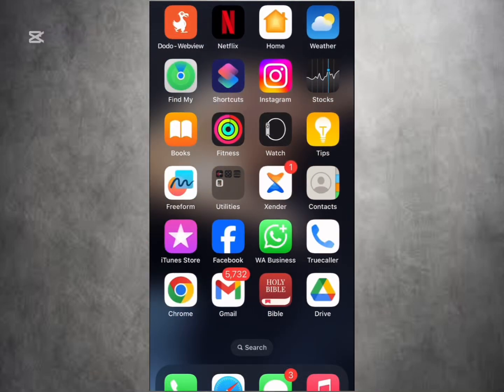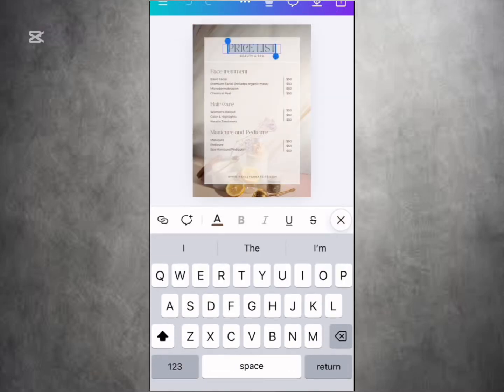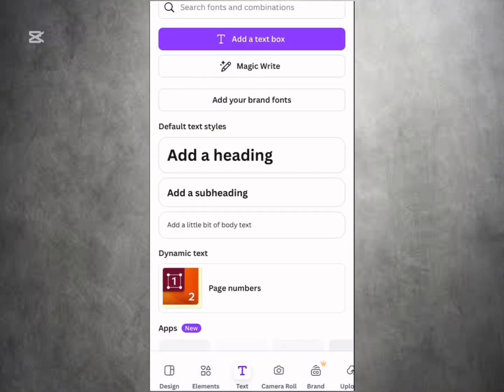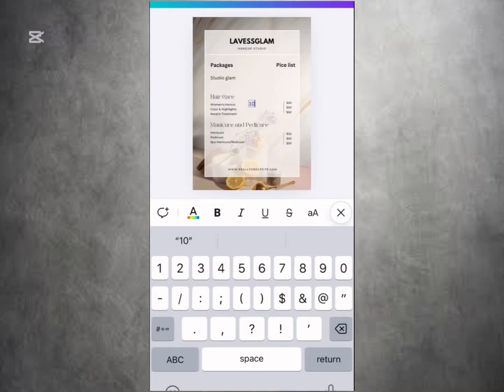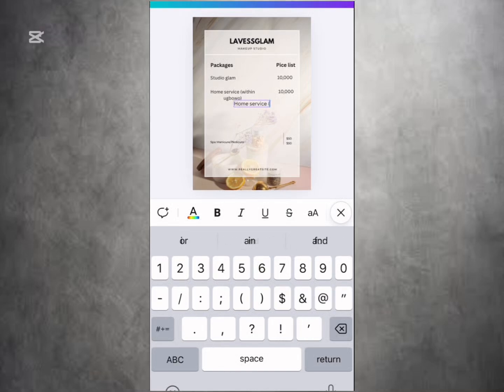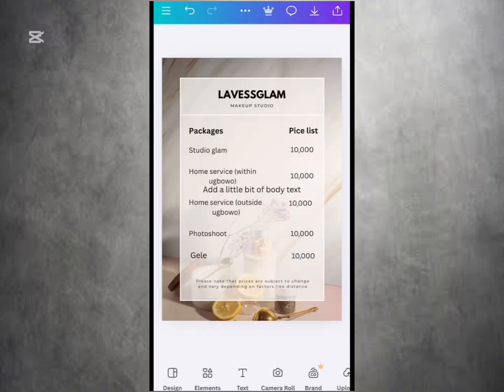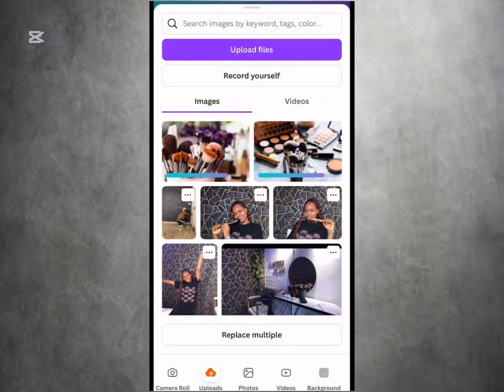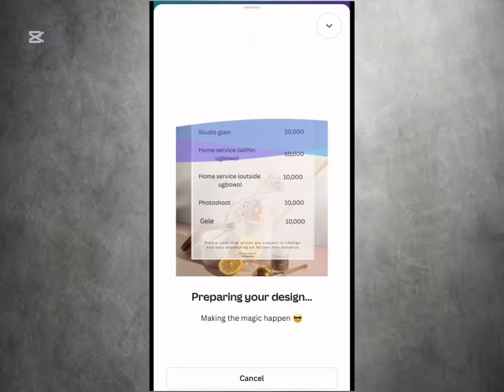How To create A Buisness Price List with Your Mobile Phone; Step by step tutorial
This is a step by step guide on how to create a price list for your business.